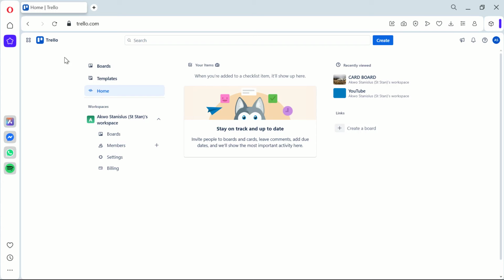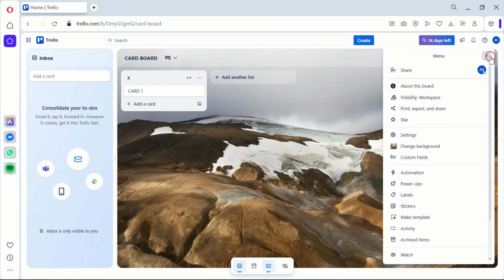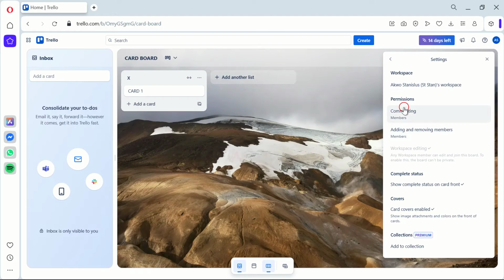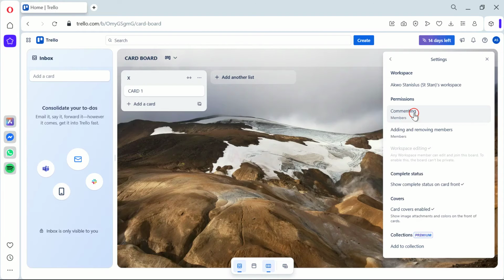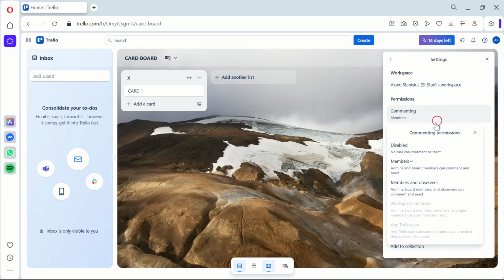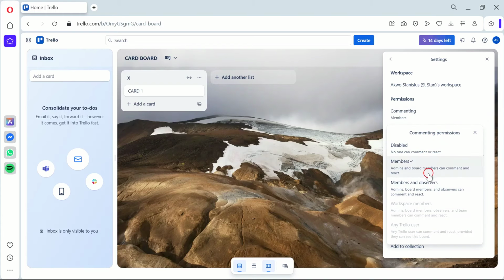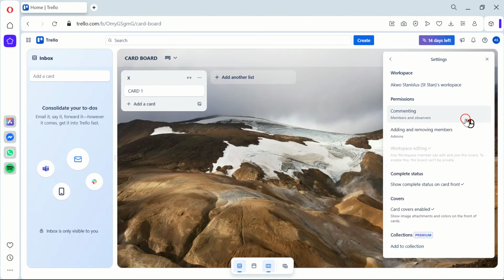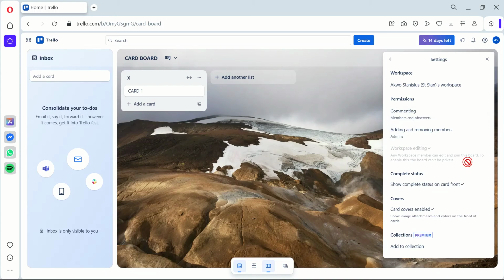How To Use TRELLO.COM'S Board Permission Levels (Full 2025 Guide)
Welcome to this comprehensive How to Use Trello's Board Permission Levels (Full 2025 Guide) tutorial! In this detailed guide, I'll walk you through everything you need to know about How to Use Trello's Board Permission Levels (Full 2025 Guide).

 What You'll Learn in This How to Use Trello's Board Permission Levels (Full 2025 Guide) Tutorial:
• Complete step-by-step instructions for How to Use Trello's Board Permission Levels (Full 2025 Guide)

Whether you're a complete beginner or looking to improve your skills, this How to Use Trello's Board Permission Levels (Full 2025 Guide) tutorial covers everything from basic concepts to advanced strategies. I've designed this guide to be easy to follow, practical, and immediately actionable.

 Why This How to Use Trello's Board Permission Levels (Full 2025 Guide) Tutorial is Different:

 Perfect for:
• Beginners who want to learn How to Use Trello's Board Permission Levels (Full 2025 Guide) from scratch

Questions? Drop them in the comments below! I read every comment and try to respond to as many as possible.

• Share with anyone who might benefit from learning How to Use Trello's Board Permission Levels (Full 2025 Guide)